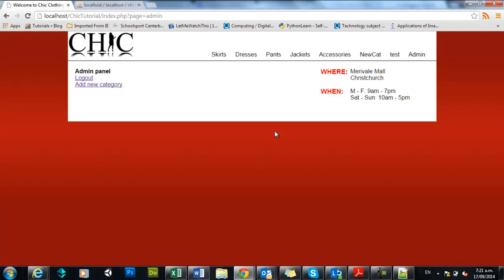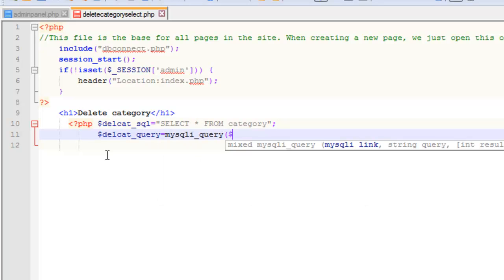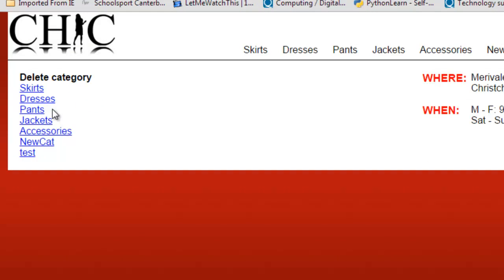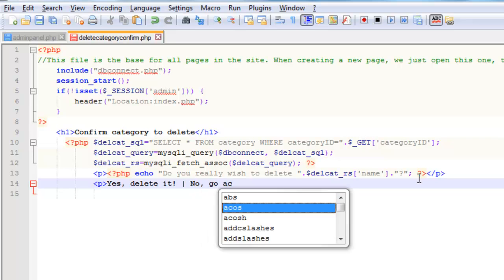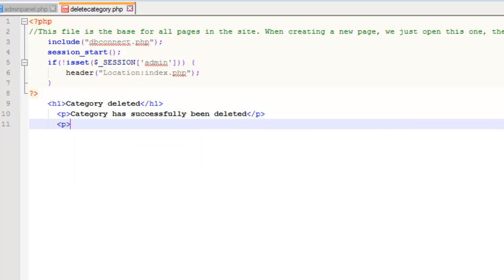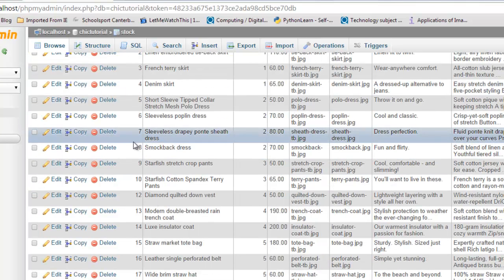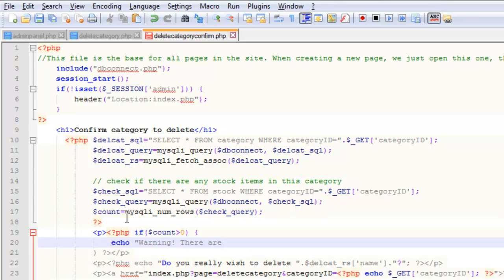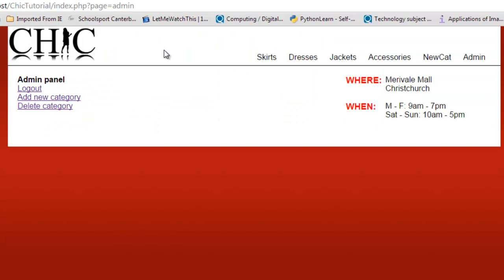18. Deleting a category and associated records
In this video we select a category to delete, give the user the opportunity to confirm their choice, then run the delete query in our database. We also check if any stock items belong to this query, warn the user, and if they confirm the deletion we remove all of those stock items as well.